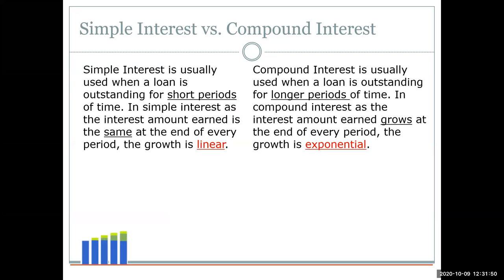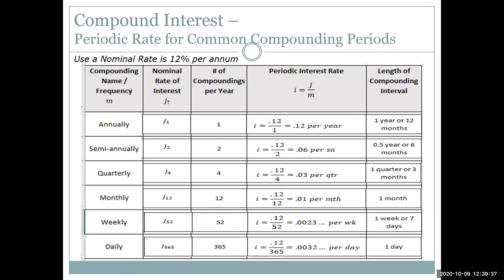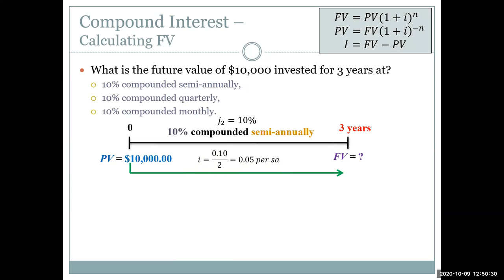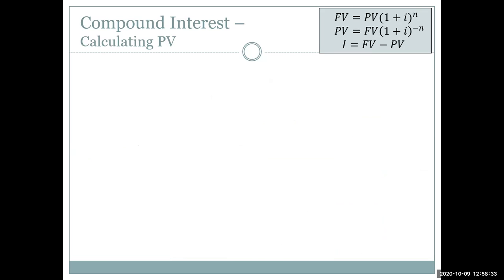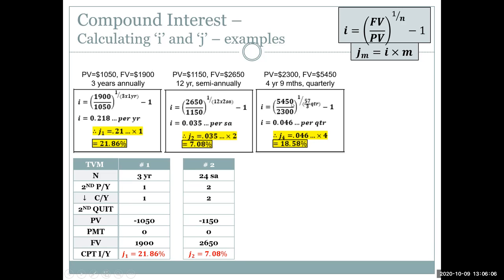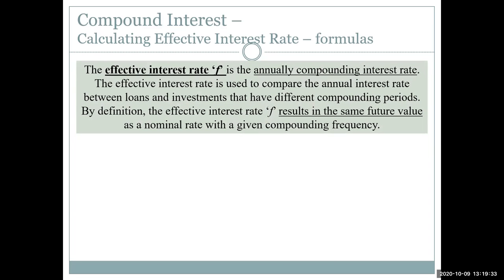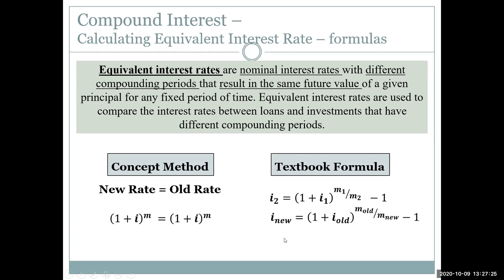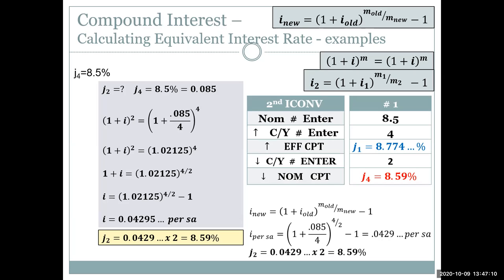1- MATH10078 Compound Interest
A review of important Compound Interest topics.